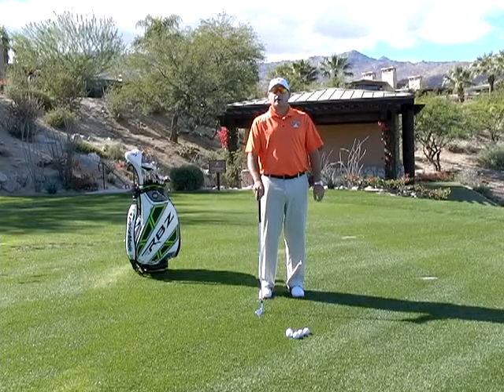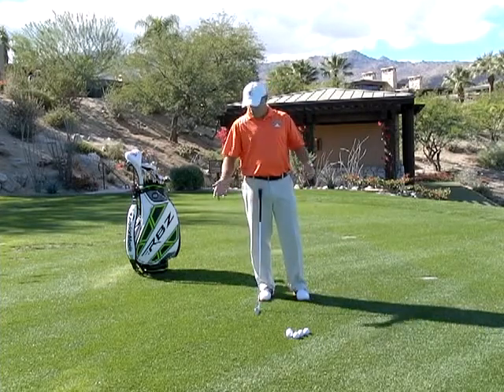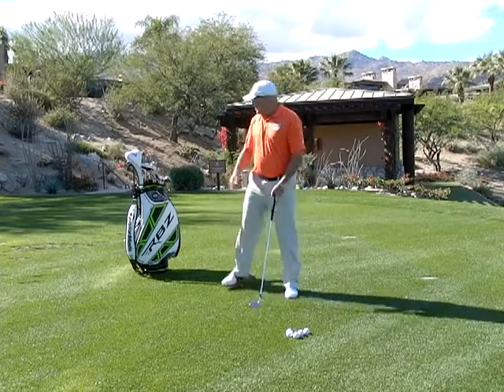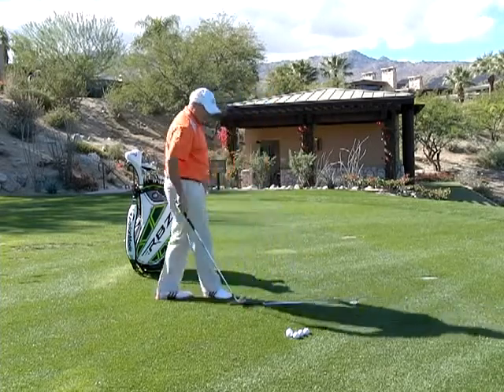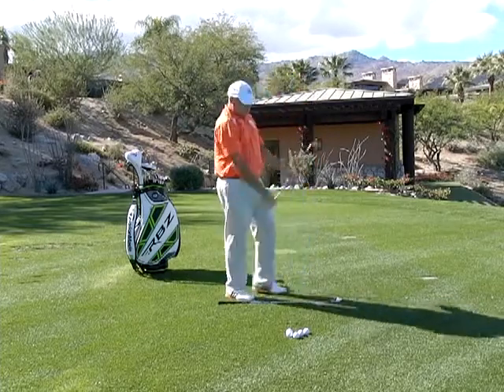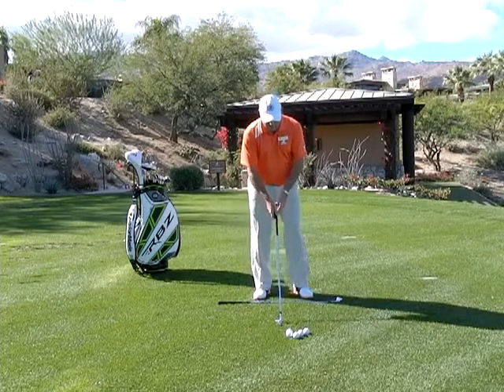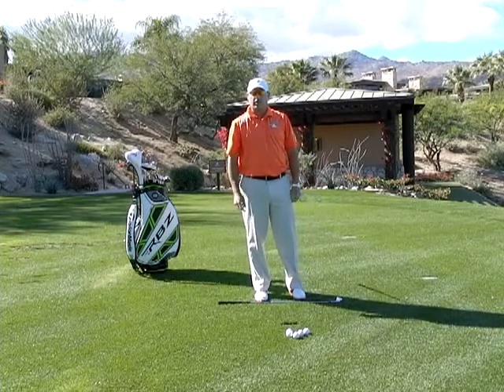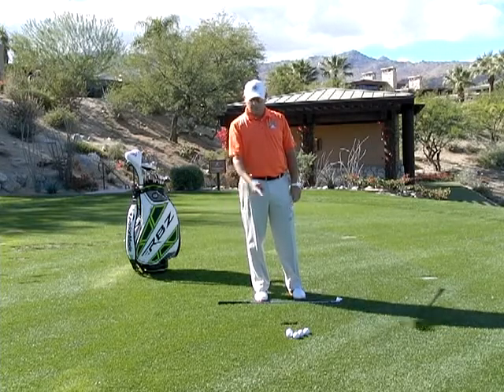Divots 101- Club Path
Audit your divots to check your club's swing path!